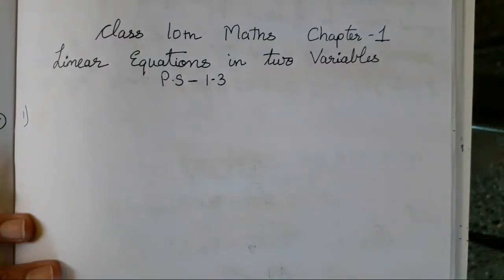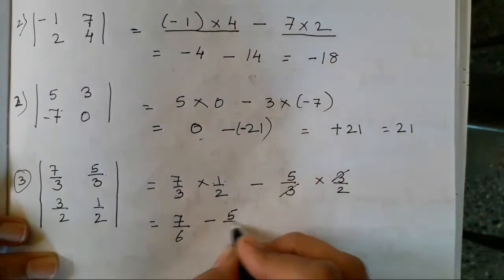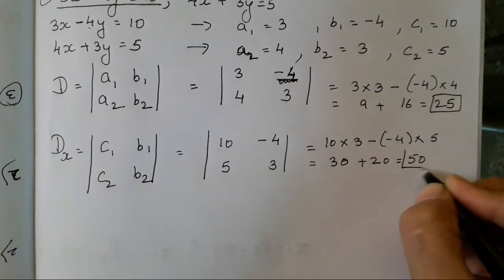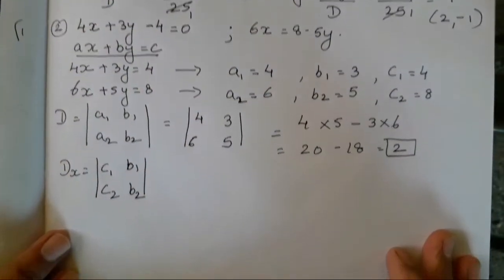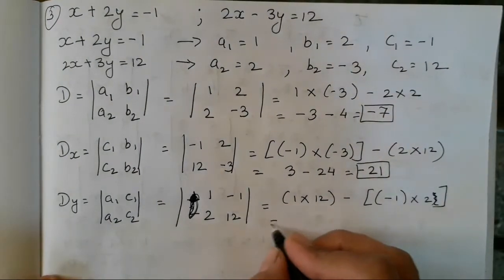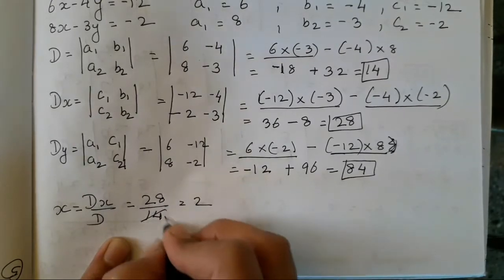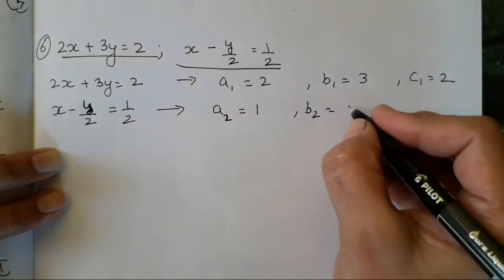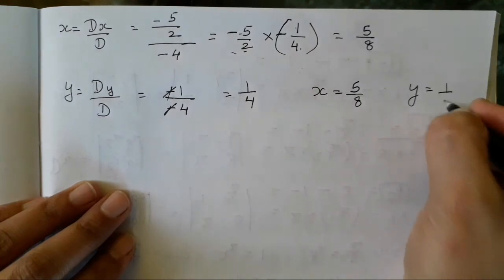linear equations in two variables | class 10th maths 1 chapter 1 practice set - 1.3 | Cramer's rule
LINK OF THE PRACTICE SET- 1.1.

LINK OF THE PRACTICE SET- 1.2

USE OF CRAMERS RULE OR U CAN SAY DETERMINANTS ARE EXPLAINED IN DETAIL WITH THE EXAMPLES FROM THE TEXTBOOK. .

ANY QUESTIONS RELATED FROM CRAMERS RULE OR DETERMINANTS CAN BE ASKED IN EXAMS FOR 3 MARKS EACH .

VERY EASY TO SOLVE AS ALL THE EXAPMPLES ARE EXPLAINED IN DETAIL .

ANY QUIRES DO MENTION IN D COMMENT BOX I LL GET BACK TO U. .